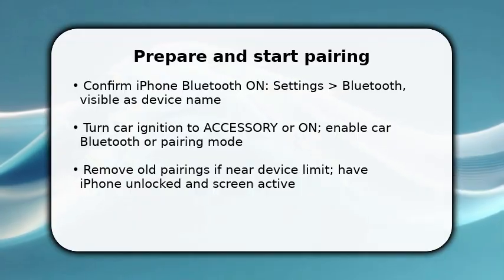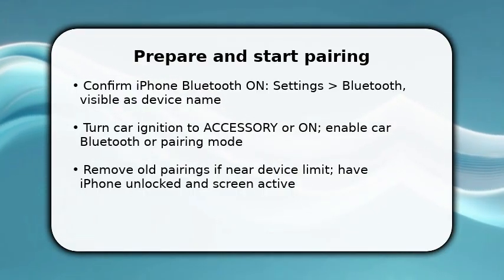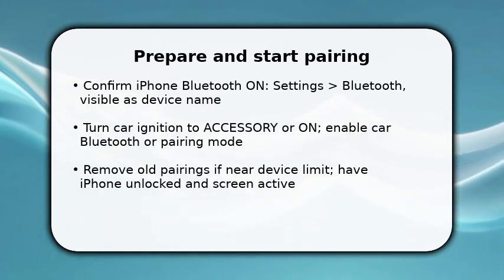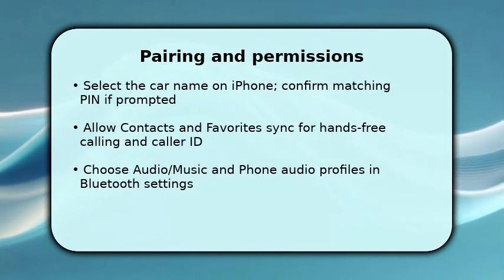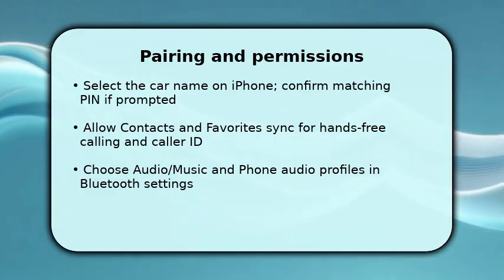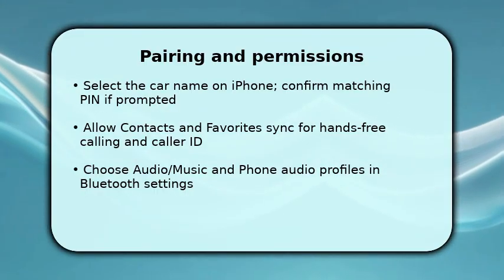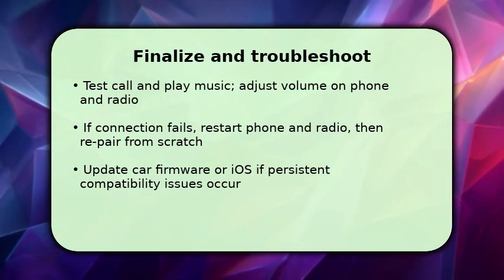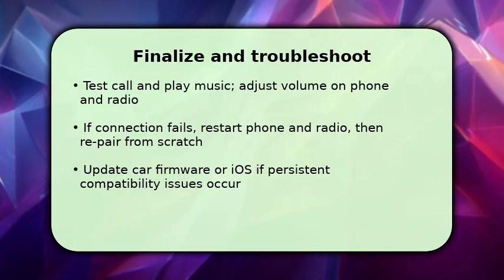How to Sync Iphone to Car Radio (updated)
Discover the latest methods for syncing your iPhone to a car radio, ensthy with step-by-step instructions and tips. Whether you're using Bluetooth or FM transmitter devices, this guide will help streamline connectivity between iOS gadgets and vehicle audio systems.